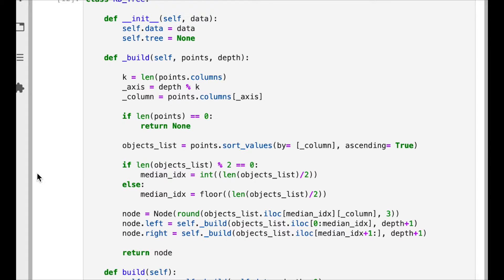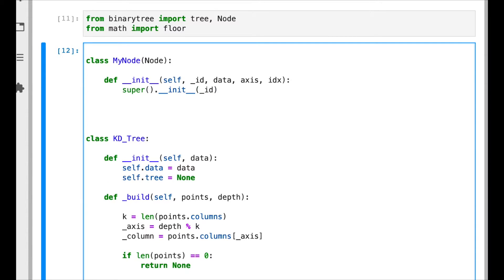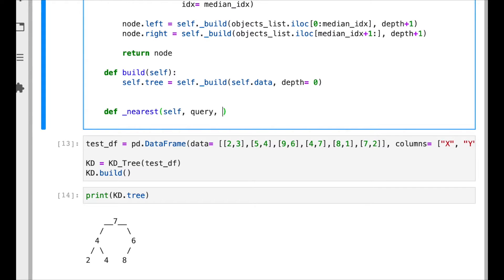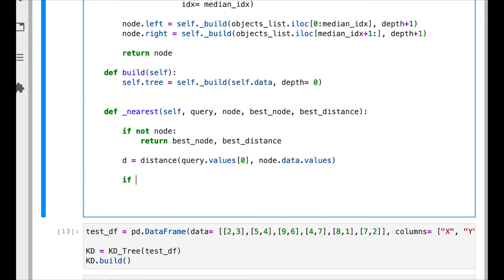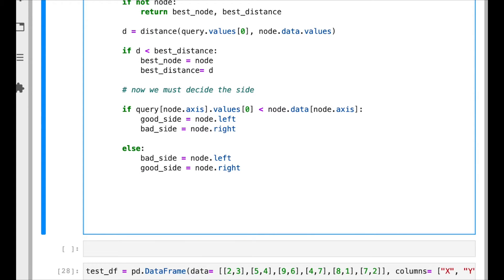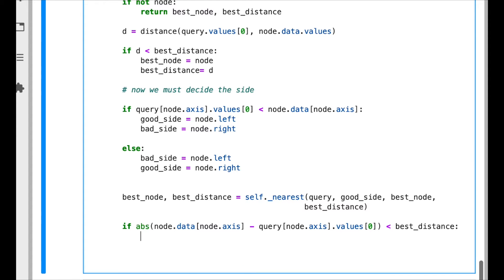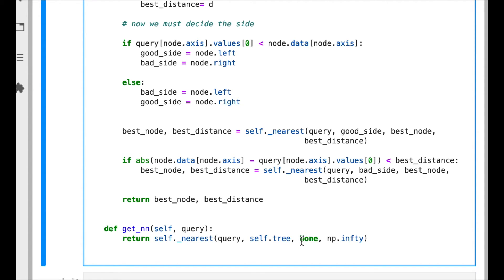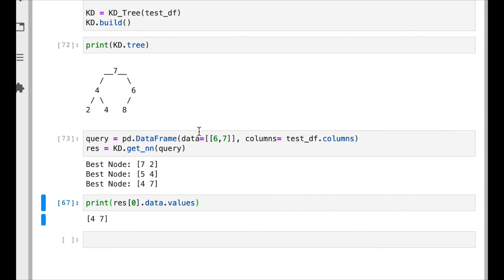Tutorial 5: K-NN Part 8: KD-Trees NN search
In this video we implement in Python the nearest neighbor search algorithm that uses the KD-Tree built before. We run it with the same data seen in the practical example of the previous video.